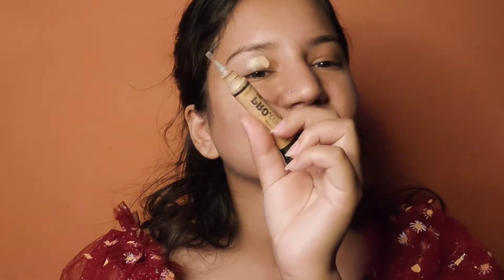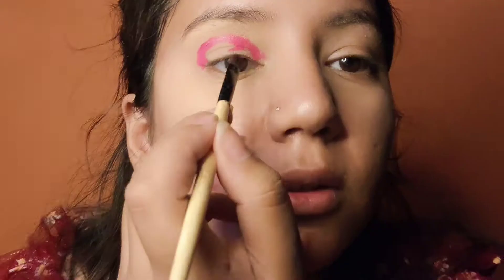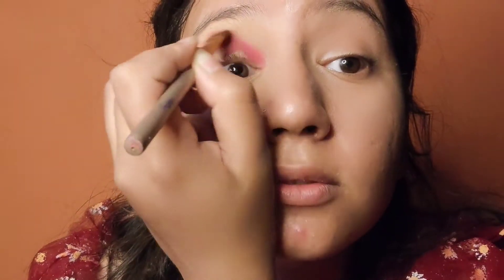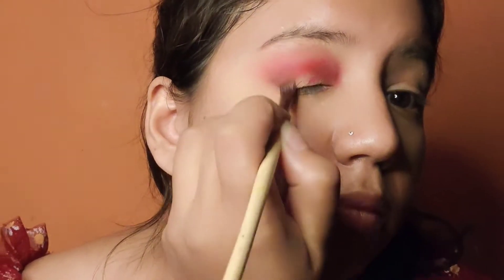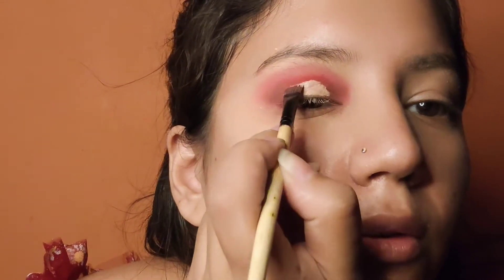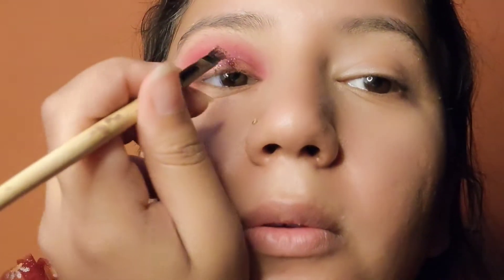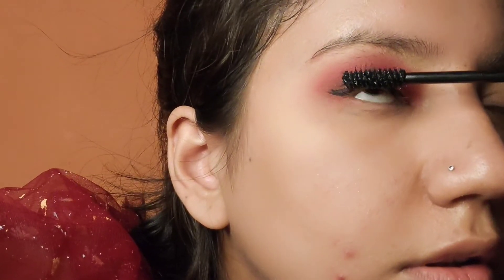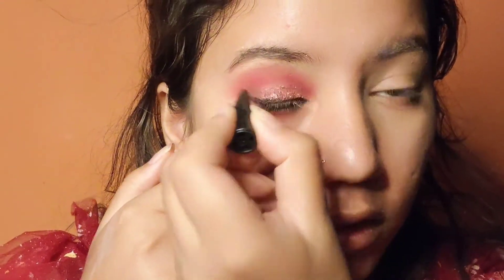Pink Glitter Eyes Step by Step🌸|| Blossom Nitt's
hey lovelies how are you all🌺
I will post every  Sunday and Thursday 🔊🔊

LETS ALSO CONNECT ON SOCIAL MEDIA 📱📱